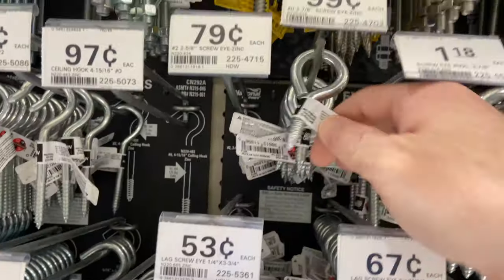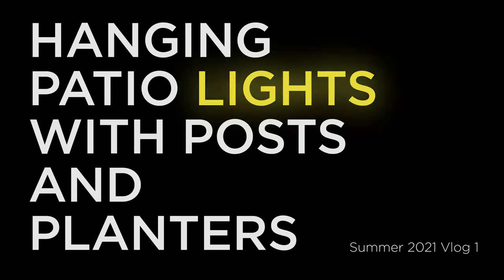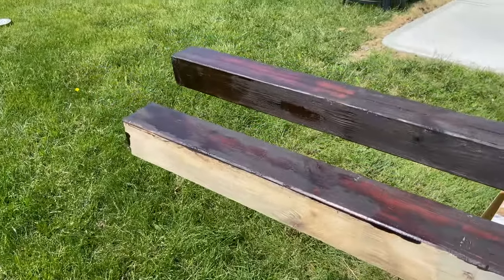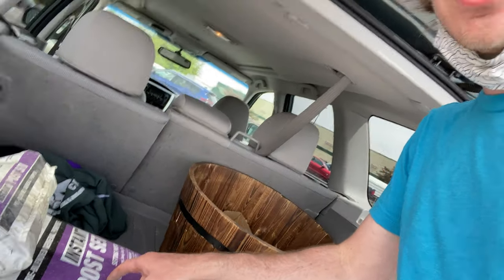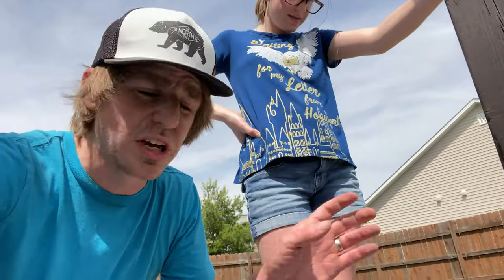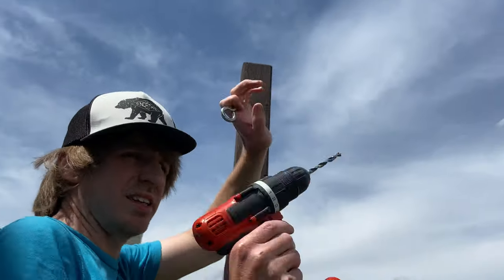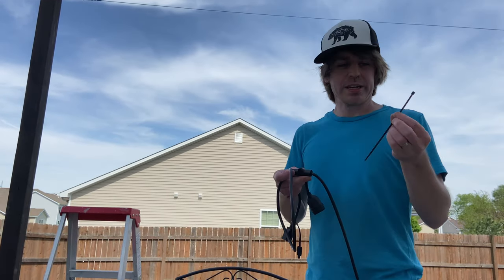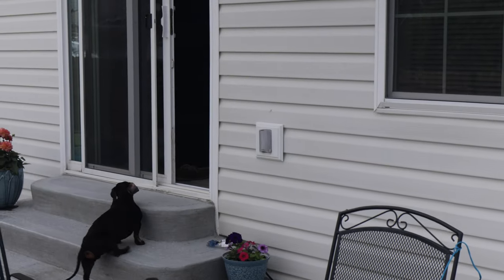Hanging Patio Lights with Planters and Posts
Stuff From Lowe’s/Menards. Note: I didn’t use everything I had laid out in the video. I bought extra hardware just in case I needed it since it was cheap.

Wooden Planter
It has a flimsy bottom which is why I needed concret. If I did it again, I’d get something like this

Gear:
Main Camera